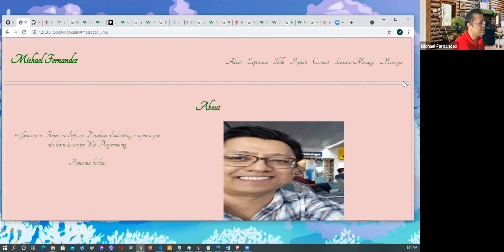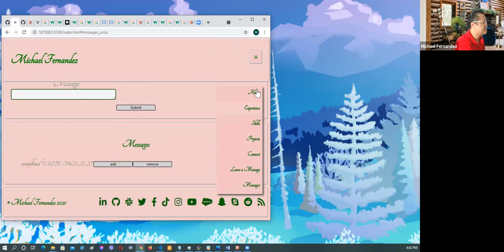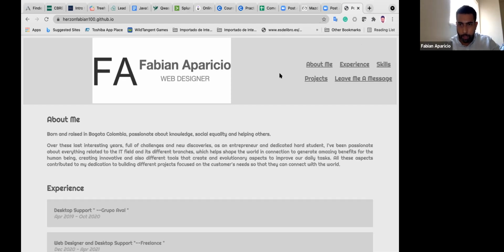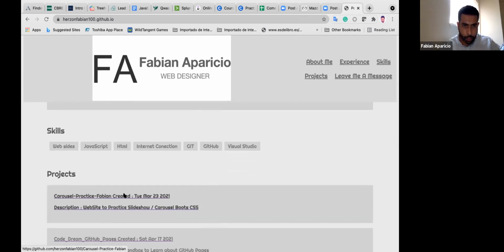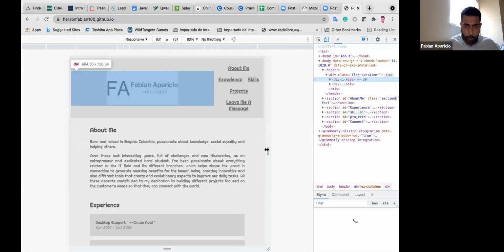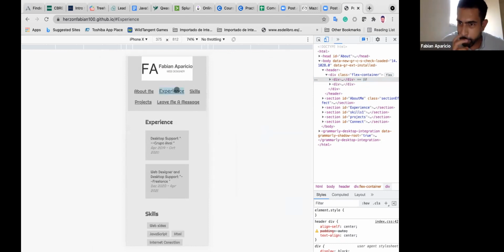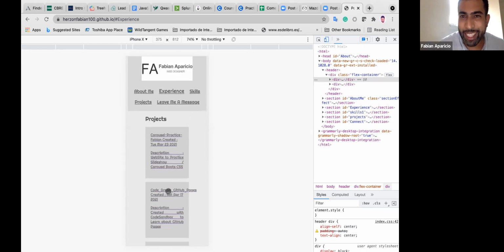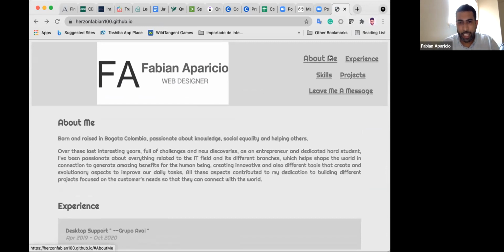Comet Intro to Programming - Final Presentations 1 of 2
Intro to Programming class final project presentations session 1 of 2